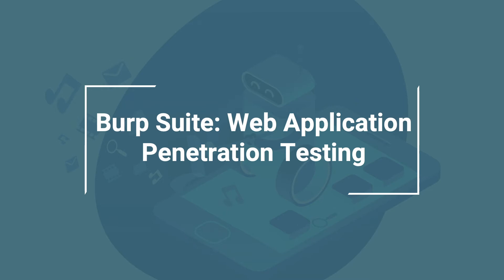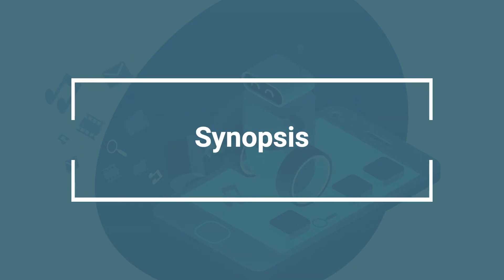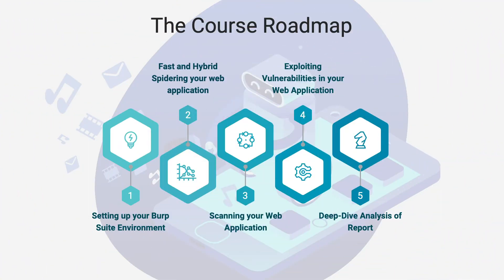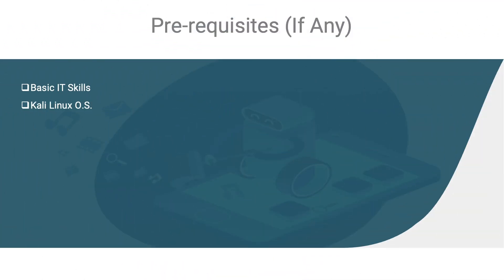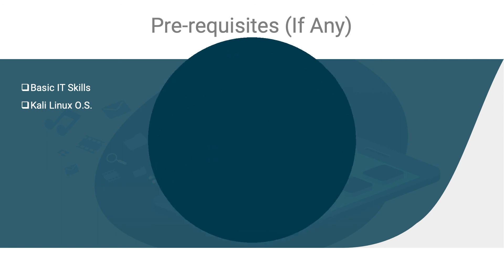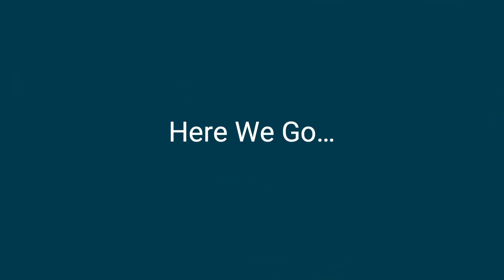Burp Suite - Course Overview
Simulate attacks through a hands-on approach within your web application with this integrated platform.

You will learn from this course:
"Set up your Burp Suite environment and examine target websites using Burp 2x.
Scan your web application and interpret your results.
Simulate Hybrid Spidering your Web Application
Exploiting Vulnerabilities in your web application and integrate Burp and File Attacks
Identify and fix top 10 OWASP vulnerabilities
Perform customized attacks with an advanced toolkit for bug bounty hunters and penetration testers
Write your own Burp extension automation"

To know more about this premium course and get started on CodeRed, visit this